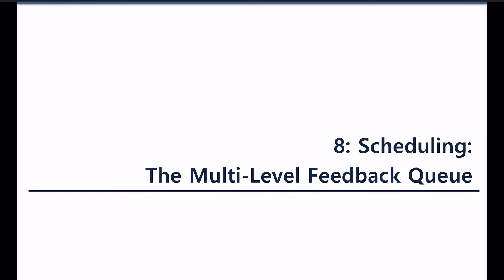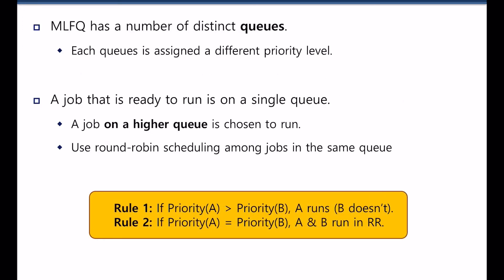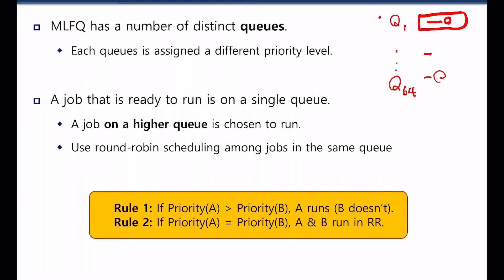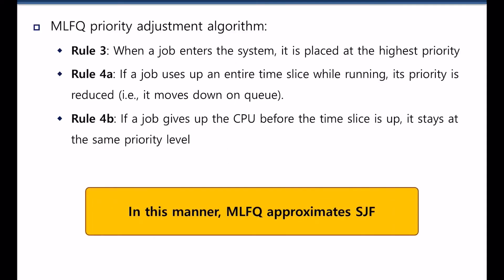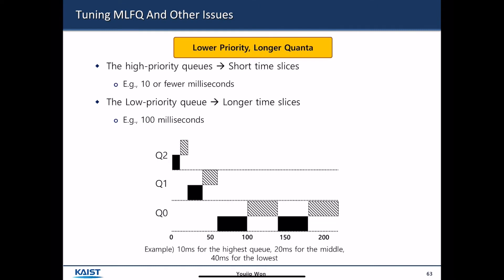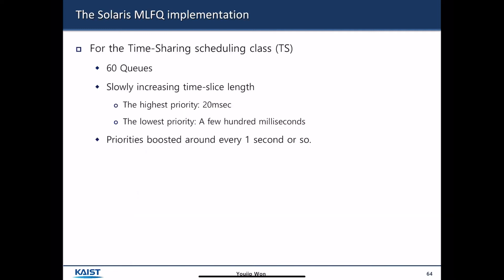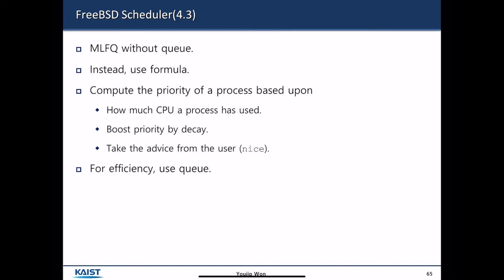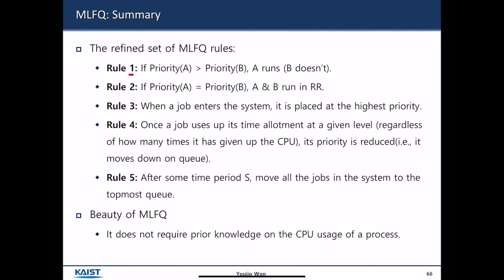[Week02] Scheduling MLFQ